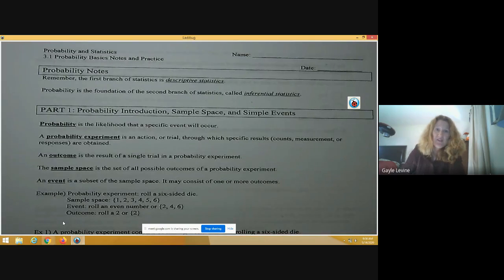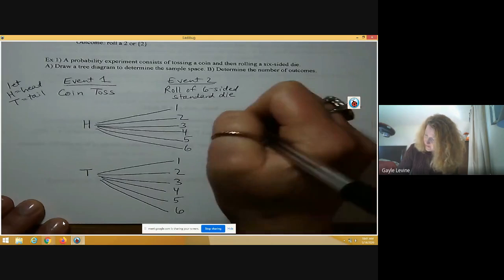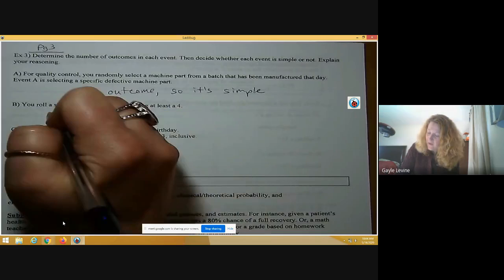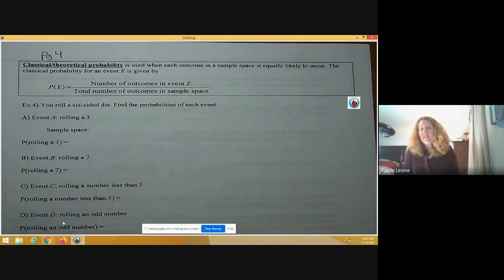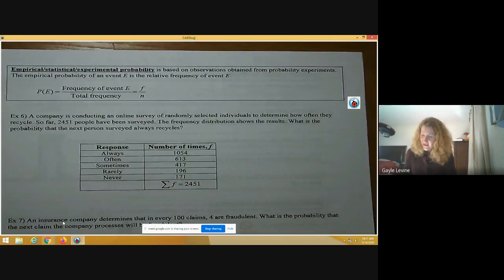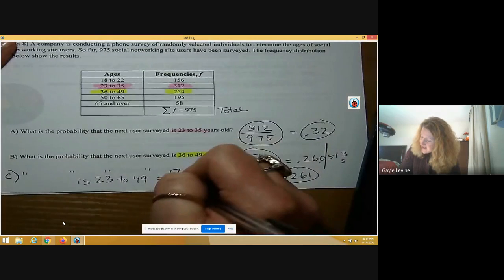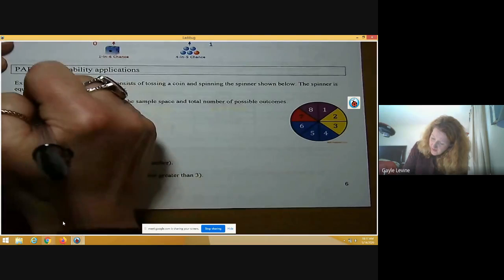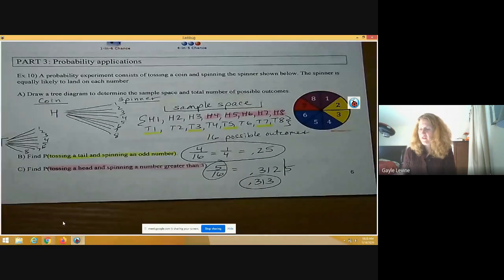Prob Stat 3.1 Probability Notes